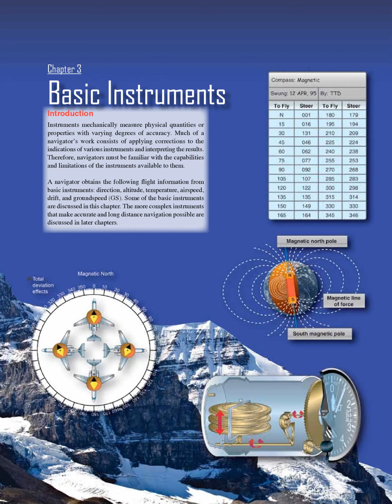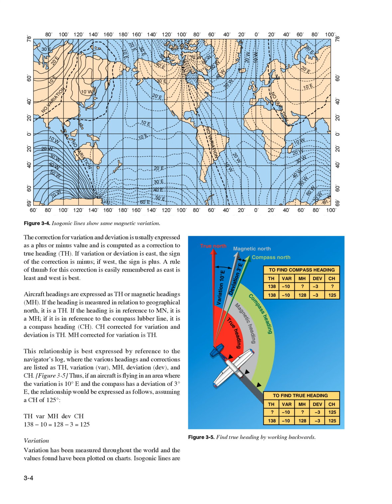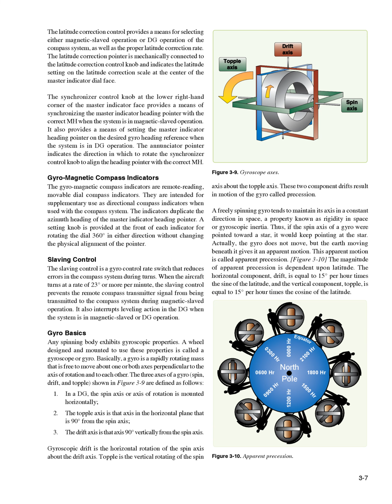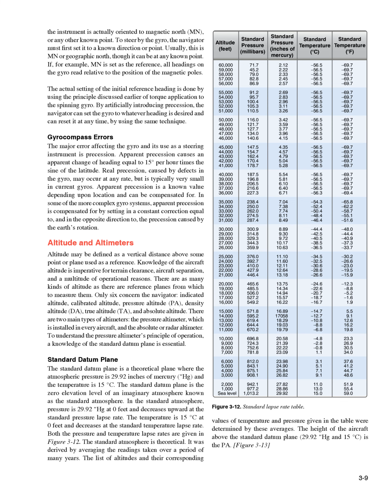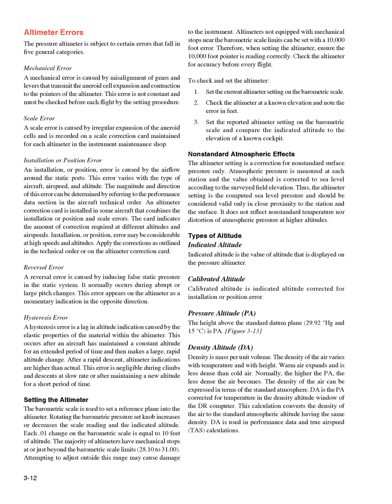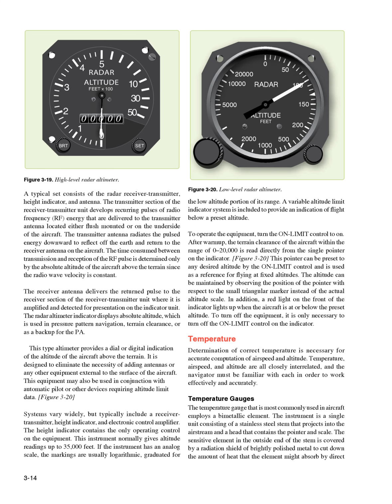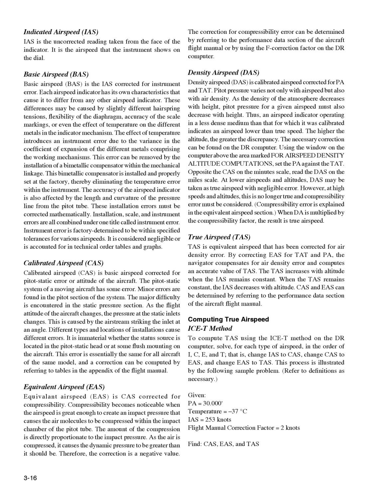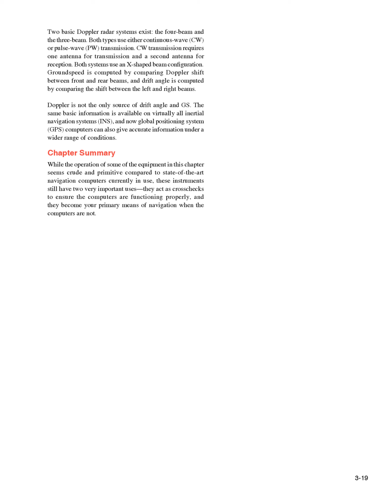Chapter 3 Basic Instruments | Flight Navigator Handbook 2011 FAA-H-8083-18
Flight Navigator Handbook 2011 FAA-H-8083-18, Chapter 3 Basic Instruments
Search Amazon.com for the physical book. Flight Navigator Handbook 2011 FAA-H-8083-18 (paid link)
Chapter 3 Basic Instruments Introduction Instruments mechanically measure physical quantities or properties with varying degrees of accuracy.
Much of a navigator’s work consists of applying corrections to the indications of various instruments and interpreting the results.
Therefore, navigators must be familiar with the capabilities and limitations of the instruments available to them.
A navigator obtains the following flight information from basic instruments: direction, altitude, temperature, airspeed, drift, and groundspeed (GS).
Some of the basic instruments are discussed in this chapter.
The more complex instruments that make accurate and long distance navigation possible are discussed in later chapters.Direction Basic Instruments The navigator must have a fundamental background in navigation to ensure accurate positioning of the aircraft.
Dead reckoning (DR) procedures aided by basic instruments give the navigator the tools to solve the three basic problems of navigation: position of the aircraft, direction to destination, and time of arrival.
Using only a basic instrument, such as the compass and drift information, you can navigate directly to any place in the world.
Various fixing aids, such as celestial and radar, can greatly improve the accuracy of basic DR procedures.
This chapter discusses the basic instruments used for DR and then reviews the mechanics of DR, plotting, wind effect, and computer solutions.
Directional information needed to navigate is obtained by use of the earth’s magnetic lines of force.
A compass system uses a device that detects and converts the energy from these lines of force to an indicator reading.
The magnetic compass operates independently of the aircraft electrical systems.
Later developed compass systems require electrical power to convert these lines of force to an aircraft heading.
Earth’s Magnetic Field The earth has some of the properties of a bar magnet; however, its magnetic poles are not located at the geographic poles, nor are the two magnetic poles located exactly opposite each other as on a straight bar.
The north magnetic pole is located approximately at 73° N latitude and 100° W longitude on Prince of Wales Island.
The south magnetic pole is located at 68° S latitude and 144° E longitude on Antarctica.
The earth’s magnetic poles, like those of any magnet, can be considered to be connected by a number of lines of force.
These lines result from the magnetic field that envelops the earth.
Earth’s magnetic field They are considered to be emanating from the south magnetic pole and terminating at the north magnetic pole.
[Figure 3-1] The force of the magnetic field of the earth can be divided into two components: the vertical and the horizontal.
The relative intensity of these two components varies over the earth so that, at the magnetic poles, the vertical component is at maximum strength and the horizontal component is minimum strength.
At approximately the midpoint between the poles, the horizontal component is at maximum strength and the vertical component is at minimum strength.
Only the horizontal component is used as a directive force for a magnetic compass.
Therefore, a magnetic compass loses its usefulness in an area of weak horizontal force, such as the area around the magnetic poles.
The vertical component causes the end of the needle nearer to the magnetic pole to tip as the pole is approached.
[Figure 3-1] This departure from the horizontal is called magnetic dip.
Compasses A compass may be defined as an instrument that indicates direction over the earth’s surface with reference to a known datum.
Various types of compasses have been developed, each of which is distinguished by the particular datum used as the reference from which direction is measured.
Two basic types of compasses are in current use: the magnetic and gyrocompass.
The magnetic compass uses the lines of force of the earth’s magnetic field as a primary reference.
Even though the earth’s field is usually distorted by the pressure of other local magnetic fields, it is the most widely used directional reference.
The gyrocompass uses as its datum an arbitrary fixed point in space determined by the initial alignment of the gyroscope axis.
Compasses of this type are widely used today and may eventually replace the magnetic compass entirely.
Magnetic Compass The magnetic compass indicates direction in the horizontal plane with reference to the horizontal component of the earth’s magnetic field.
This f